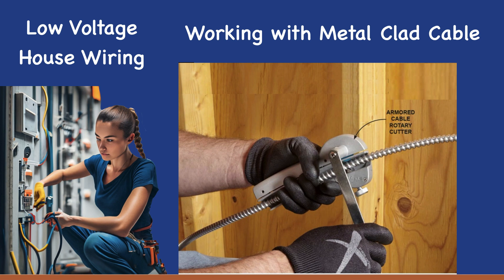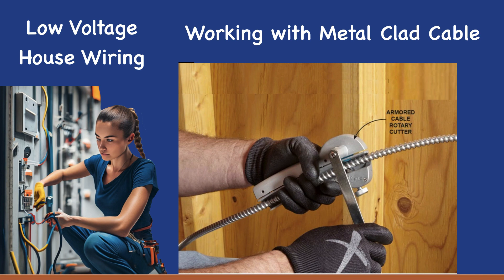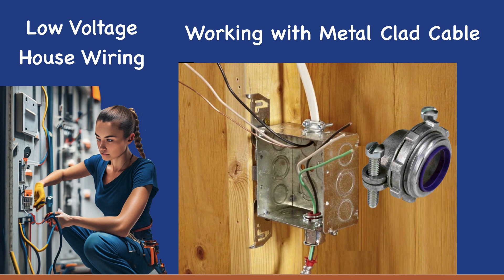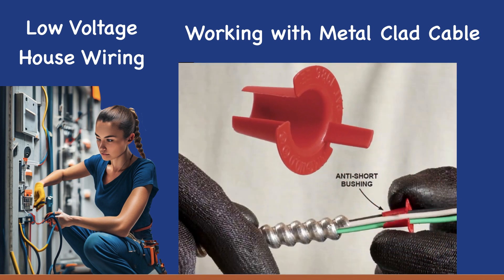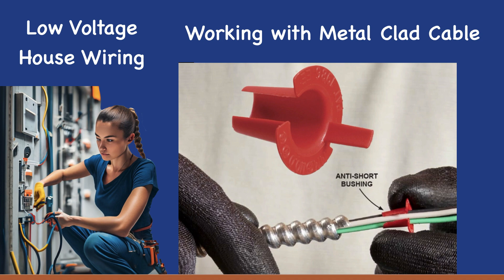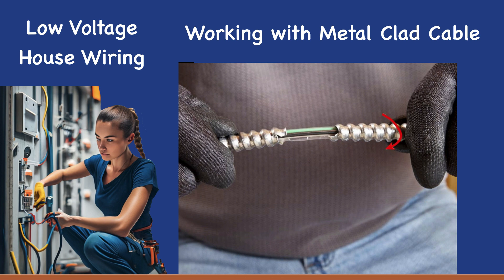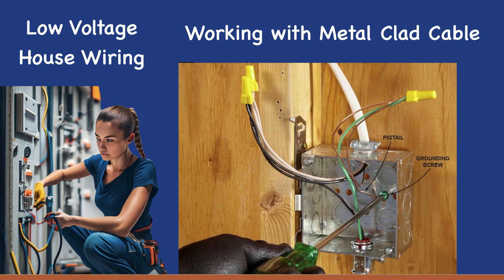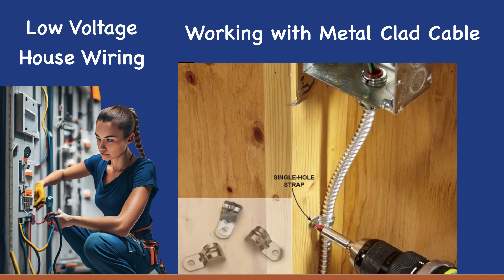Low Voltage House Wiring - Working with Claded Cable